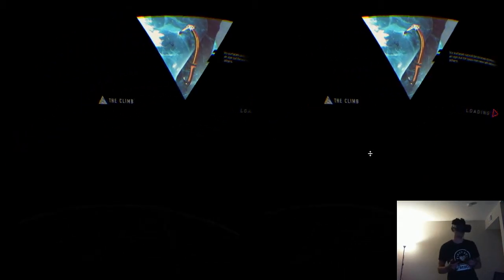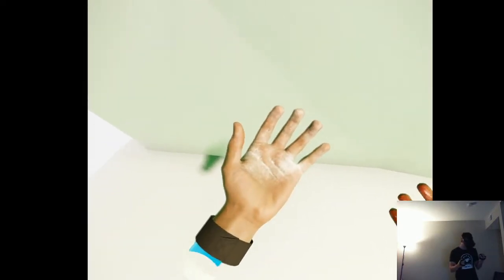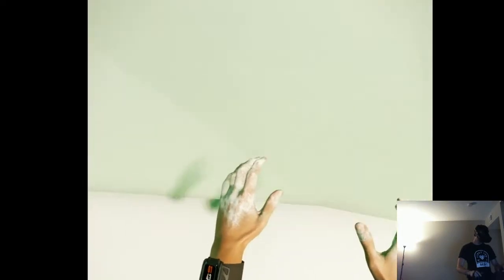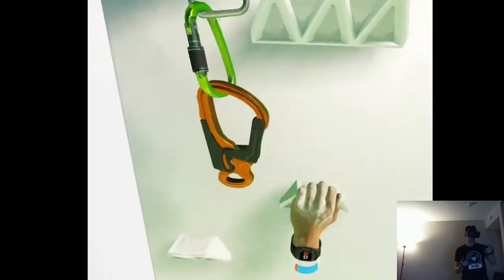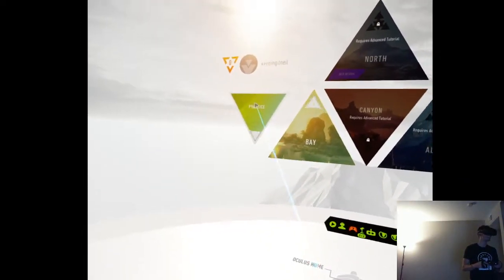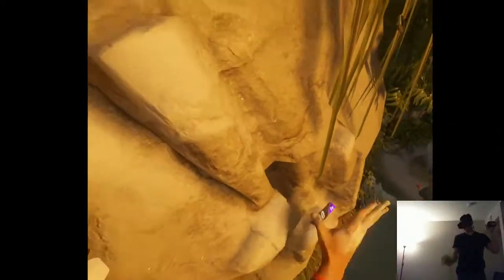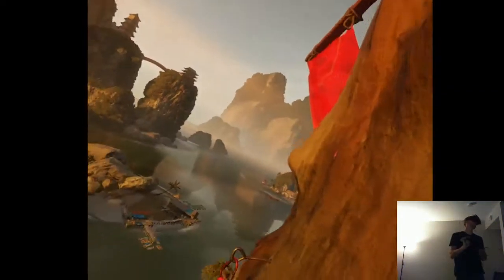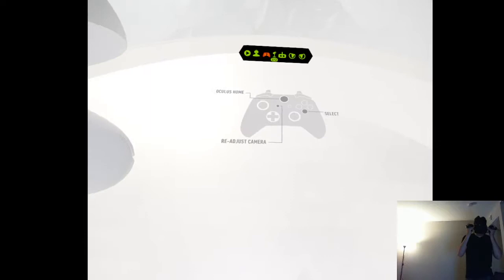THE CLIMB VR (OCULUS)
Check out our bio (in the rest of the description), and our other videos!

Q&A
Jack and Neil. We're brother's in the silicon valley. Neil lives in the East Bay and Jack lives in the South Bar.

Neil works in SF at the coolest startup ever (see video) as a full stack engineer. Neil has been programming for probably 15 years, has 3 degrees, and was put on this planet to solve problems.

Jack is a goof. Works as a Data Analyst (Python junky), and he tries to spread himself as thin as possible to see when he'll break. Hasn't (really) happened yet. Jack has en engineering BS and a Master's in Economics (Go Owls!).

HOBBIES?
Motorcycles (any kind really). We have 2 YZ 250's, a KX 250-f, 2 Honda scooters, 2 klx 110's, a Harley Davidson Sportster Forty Eight, and we have plans to get a few more.

Other hobbies:
BMX/Skateboarding (We've been doing these since we could walk, but only recently started hitting up skateparks on a monthly basis), Gaming (Zelda, OW, VR, anything ridiculous), Mountain Biking (XC and Downhill), snow sports (sometimes, not our favorite), and anything else that is potentially life threatening/fun.